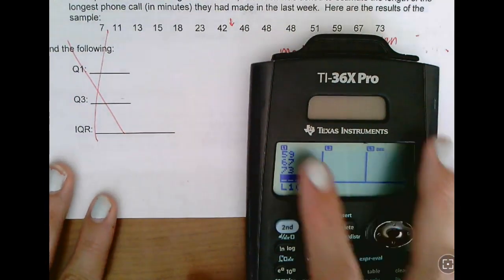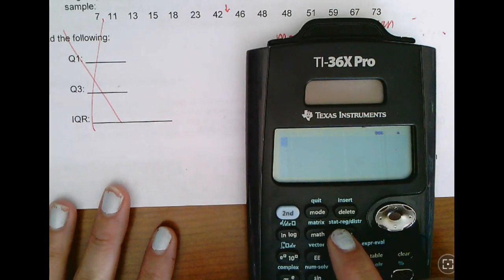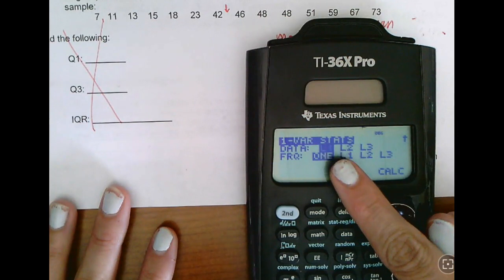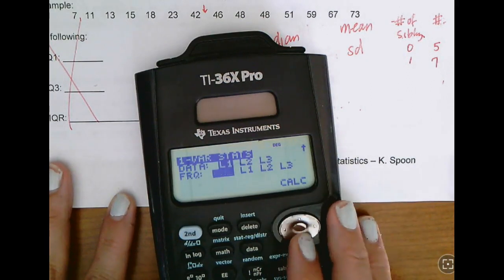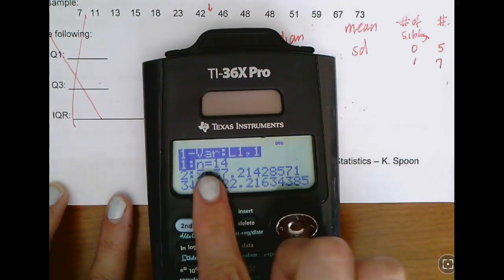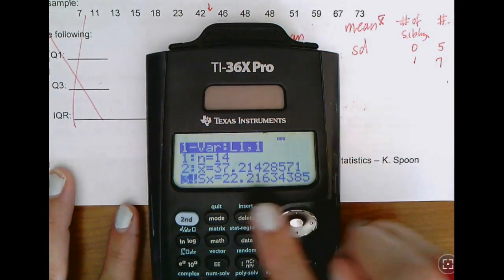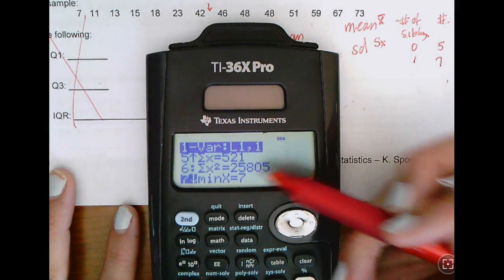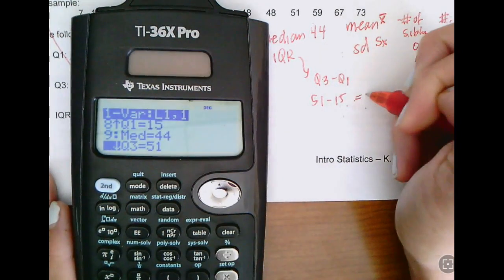Math 119: 2.4 Measures using TI-36X Pro